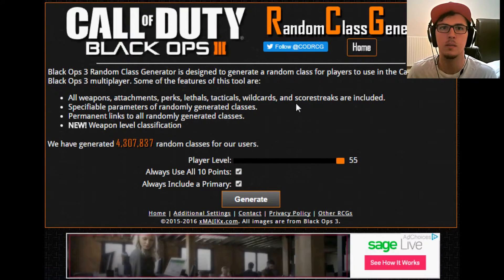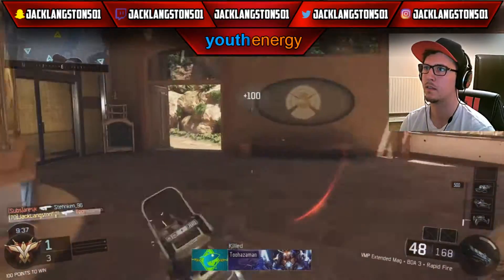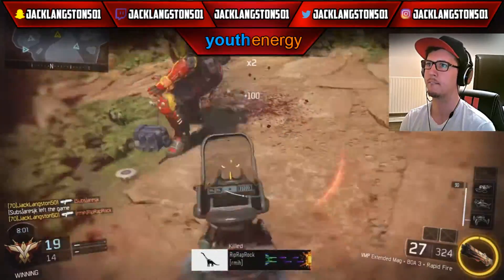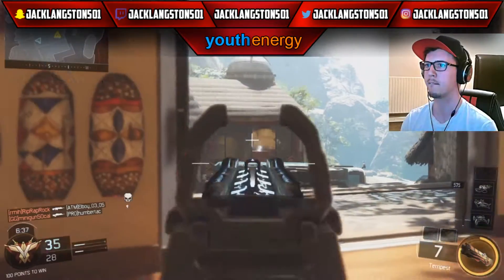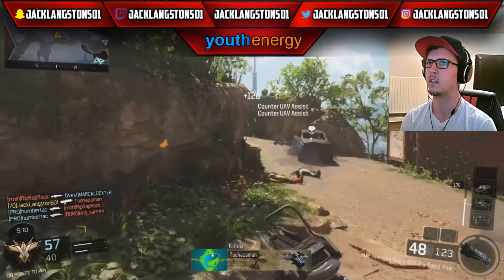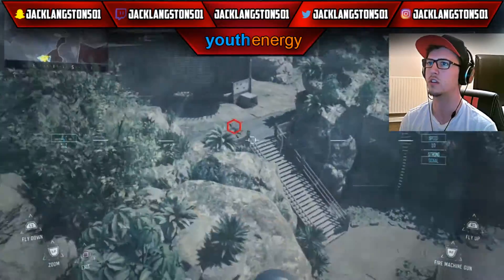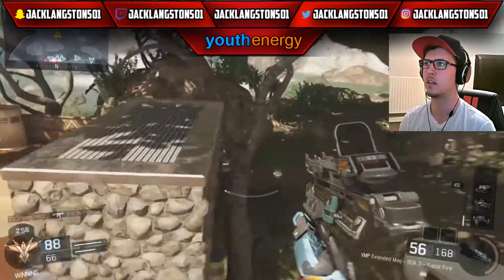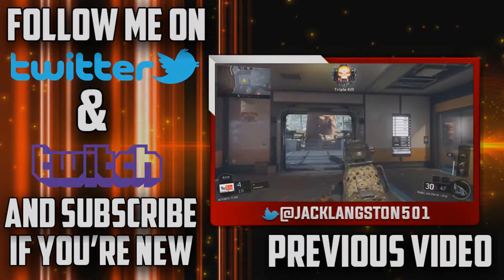RANDOM CLASS GENERATOR! Awesome TDM Gameplay with a Randomly Generated Class - Black Ops 3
See how I record and edit all my videos FREE without a capture card
Feature in my subscriber uploads series and gain more views and subscribers
Want to join my CLAN? ReapReSports ITS FREE AND EASY!

I hope you enjoy this video guys!